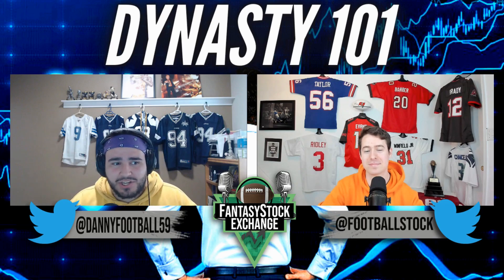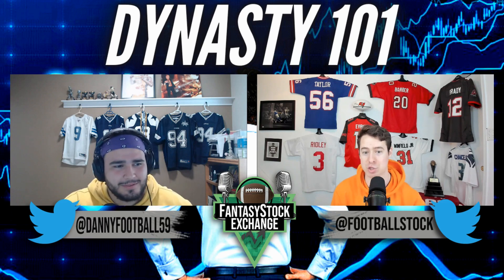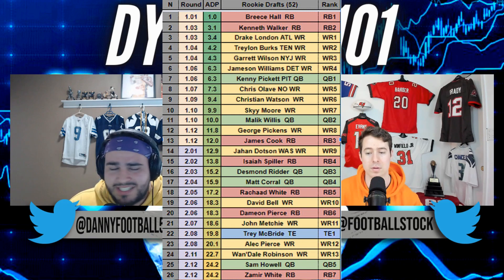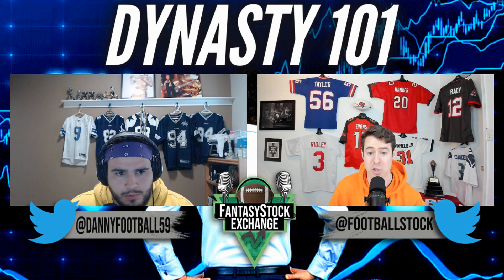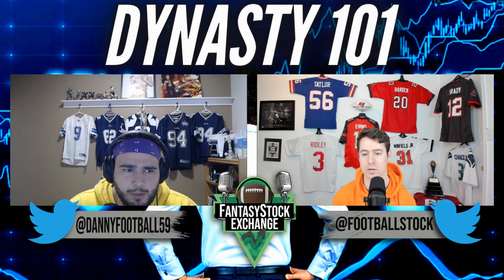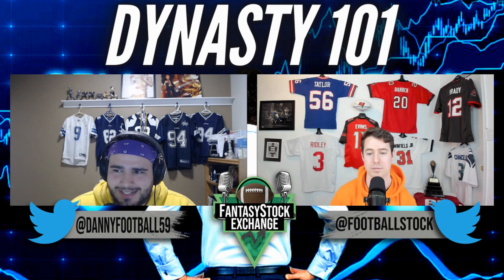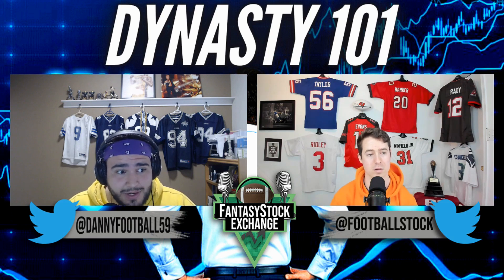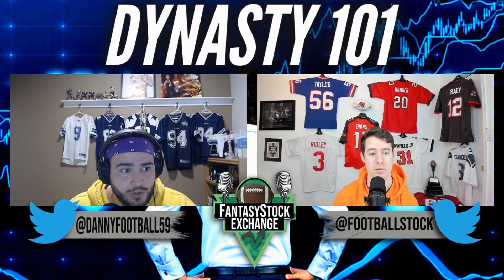5 Mistakes to Avoid in 2022 Dynasty Rookie Drafts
5 Mistakes to Avoid in 2022 Dynasty Rookie Drafts

Bush and Danny are back with another macro-based episode of Dynasty 101 to break down some of the biggest mistakes new dynasty players (ourselves included) tend to make in their rookie drafts and why we want to avoid them.

Timestamps:
Intro: 0:00
Quick Plug: 1:35
Sticking to Pre-Draft Biases: 2:35
Overvaluing Landing Spots: 7:55
Overvaluing RBs: 13:18
Drafting for Need in May: 16:25
Trying to Outsmart the Market: 21:10
Wrap-Up: 25:45